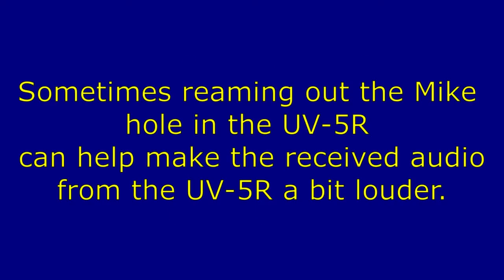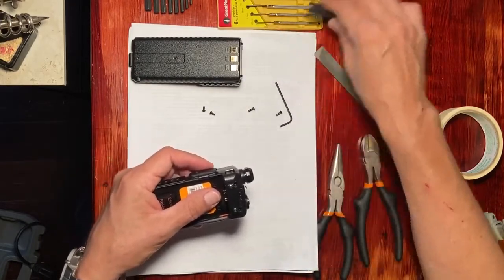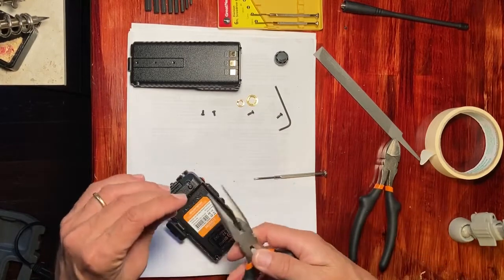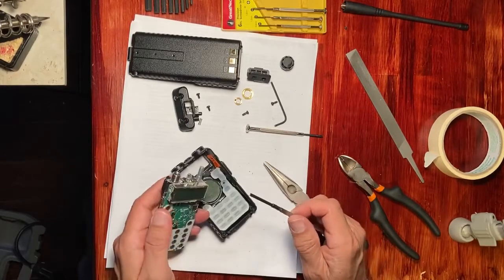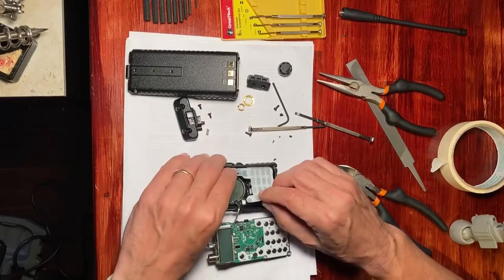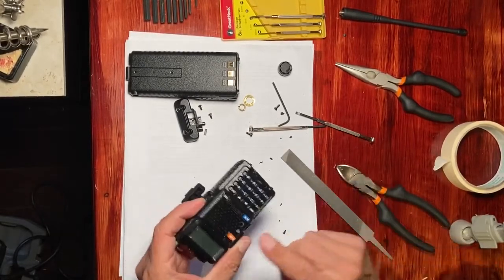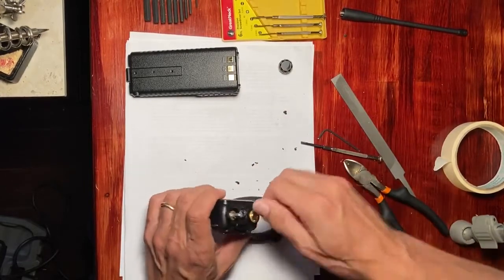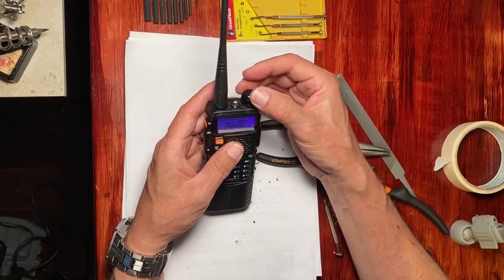Baofeng repair. Microphone hole drill-out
A video showing the disassembly and reassembly of a Baofeng UV-5R to drill out the mike hole.  A bigger mike hole can result in receiving stations hearing your transmission a bit louder.

I used a 5/32" drill bit, though you can probably go with a smaller one.